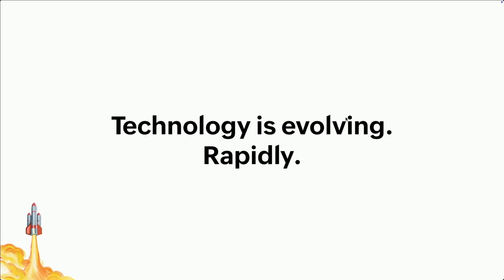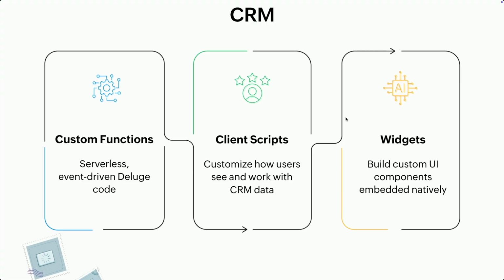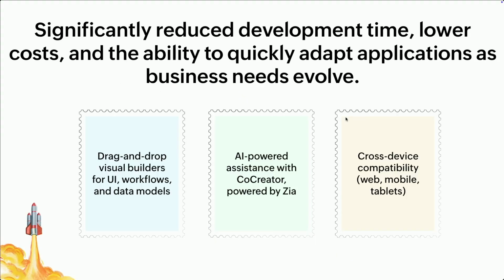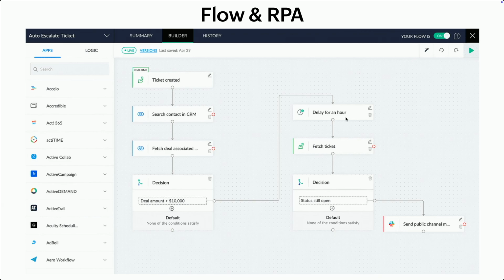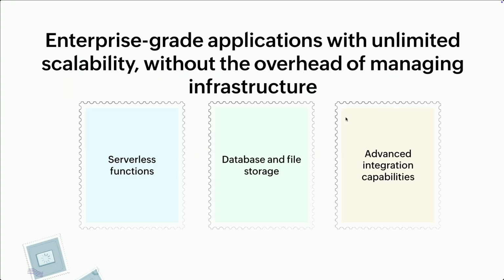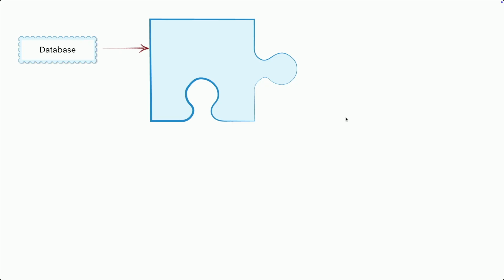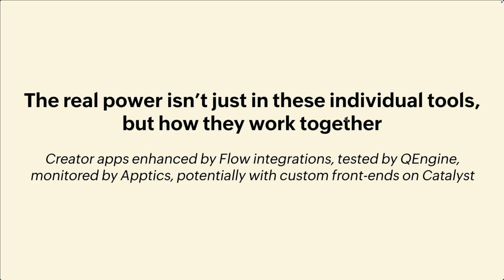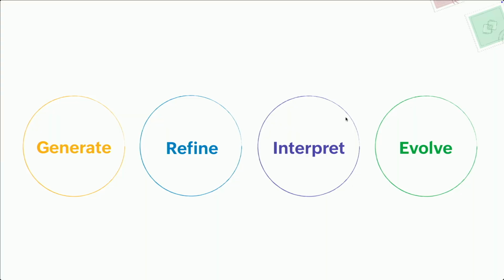Developers' Keynote: Navigating the Zoho Developer Platform | Zoholics USA 2025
The Zoho Developer platform is a powerful suite of tools that can help users of all skill levels build custom applications, automate workflows, and integrate with other systems. In this session, we'll provide an overview of the different Zoho Developer products (Creator, Flow, RPA, Catalyst, QEngine, Apptics) and show you how you can use them to solve your business problems.

We'll cover the following topics:

- A introduction to each product and their key benefits
- How to select a tool basis your need and skill seteffectively plan to build a solution

By the end of this session, you'll be able to:

- Understand the different Zoho Developer products
- Choose the right tools for your business needs
- Create the necessary documentation and outlines needed for a successful solution